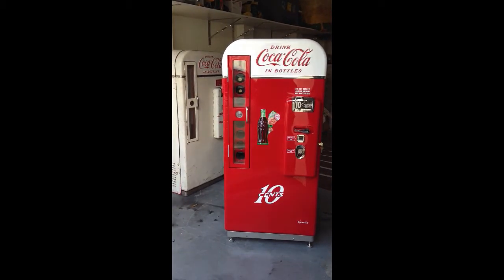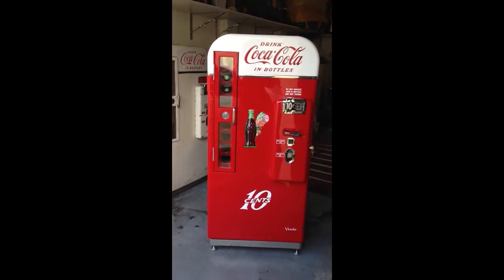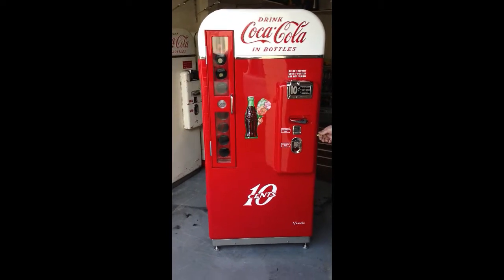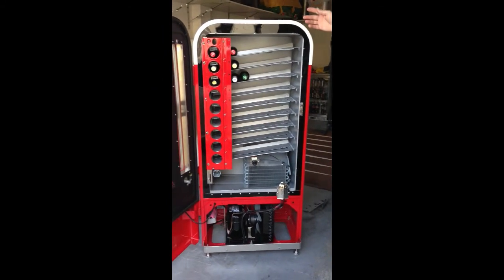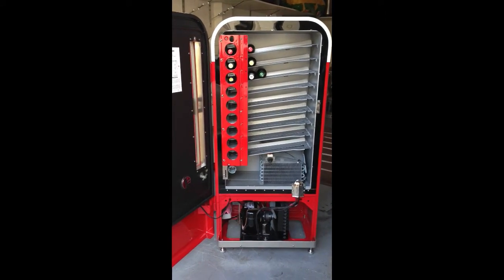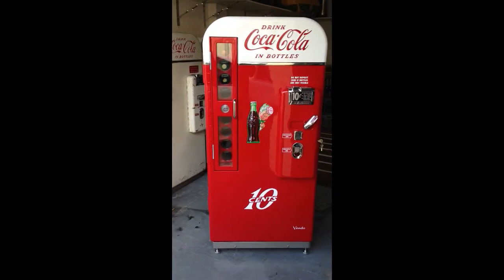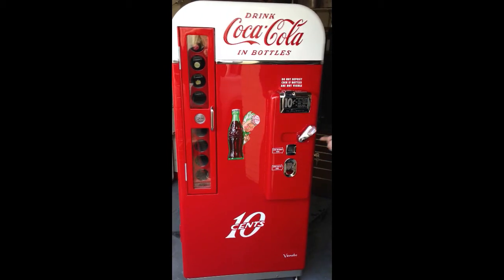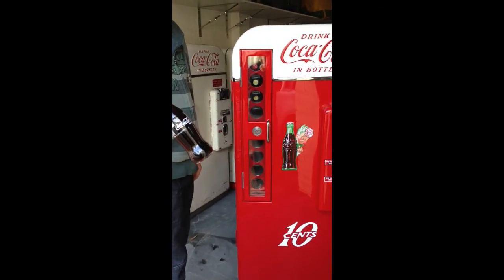Vendo 81 B. Vending Machine: Coca Cola Vending Machine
The Vendo 81 B became an instant hit with Coca Cola lovers, when it was introduced in the 1950s: pay the machine and grab your Coke! Wow!! The world has since moved light years ahead, but this vintage vending machine still intrigues collectors. In this video, I get my hands on a fully restored Vendo 81 B, and demonstrate how it works.